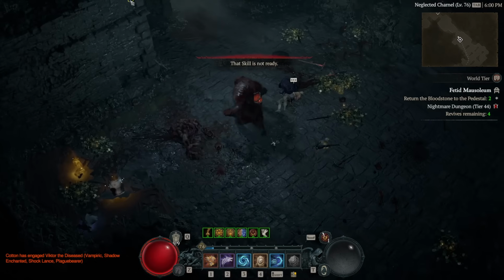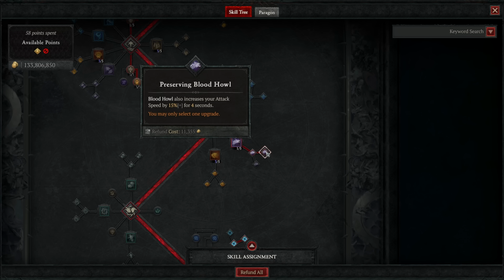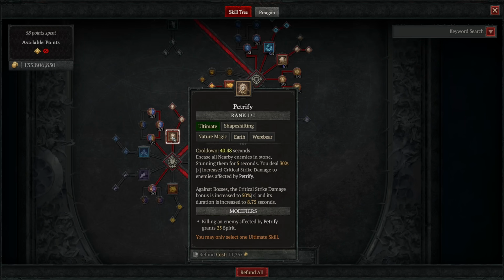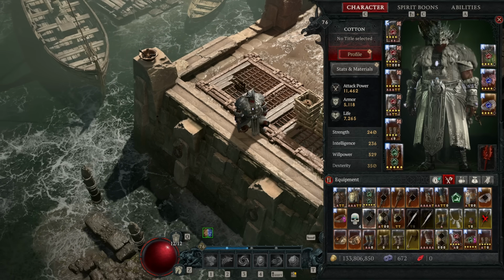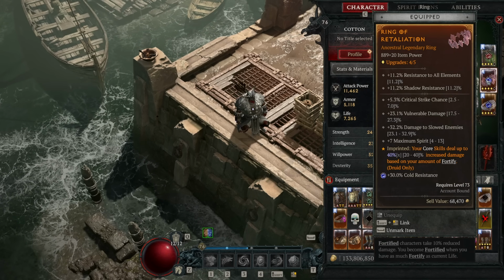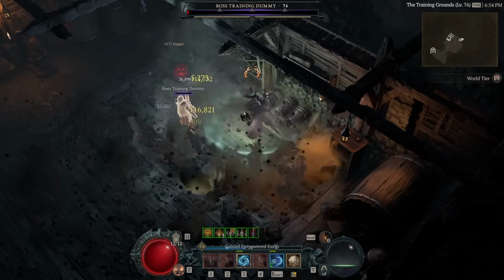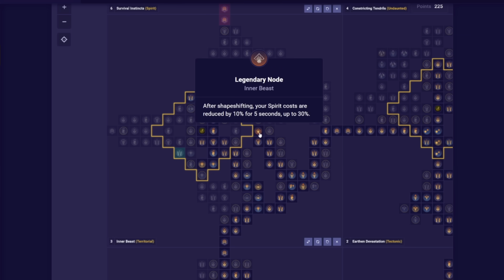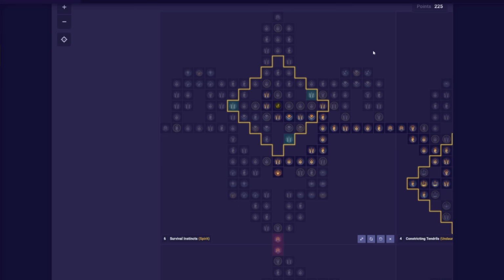Diablo 4 - INFINITE DAMAGE BOULDER STORM = Best Druid Build You Will EVER See - Skills Gear Guide!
Druid is really ROCKING Season 2 with BEST boulders to DESTROY! Enjoy!

Monster Hunter Rise Sunbreak gameplay is here but for now we look at new Diablo 4 and the Diablo 4 gameplay specifically the best Diablo 4 guide walkthrough breakdown tips tricks explained with Diablo 4 best class Diablo 4 Sorceress Barbarian Necromancer Druid Rogue build guide all abilities spells skills playstyle Diablo 4 most powerful class Diablo 4 best build skills abilities Diablo 4 best leveling build all classes highest damage Diablo 4 Druid guide best build all abilities Druid legendary aspects unique gear effects Sorcerer 4 full game Season 2 Season of Blood best class Diablo 4 Sorcerer endgame build Diablo 4 Level 1-50 1 to 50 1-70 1 to 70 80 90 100 leveling Nightmare Torment WT3 WT4 build Diablo 4 best captstone build Dungeon Diablo 4 Druid Patch 1.2 Season 2 Season of Blood endgame Uber Lilith Nightmare Dungeon T100 tier Duriel Build Druid claw boulder druid dolmen stone stormclaw petrify hurricane blood howl earthen bulwark cyclone armor best build vampiric powers gear skills paragon guide!

0:00 Intro
2:29 Skill Point Allocation
6:34 Spirit Boons
7:01 Legendaries and Uniques
10:02 Gear Stats and Affixes
10:43 Training Dummy Examples
11:21 Vampiric Powers
12:09 Paragon Board Setup
15:11 How to Play/Tips
15:57 Final Thoughts